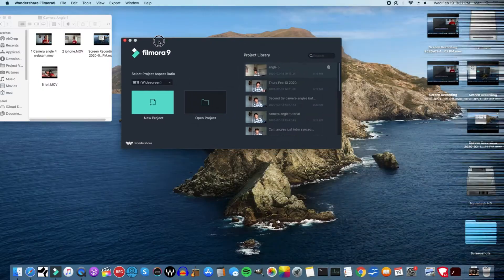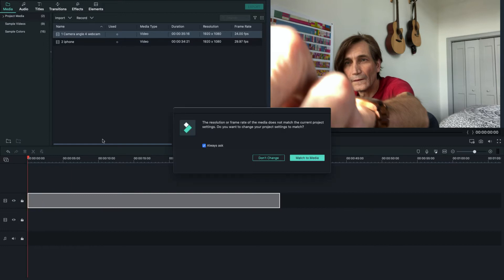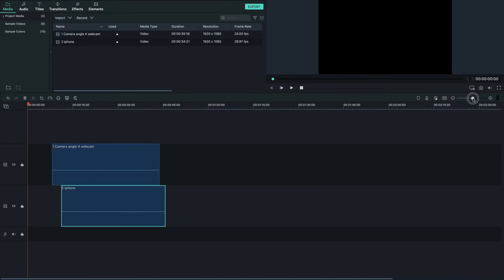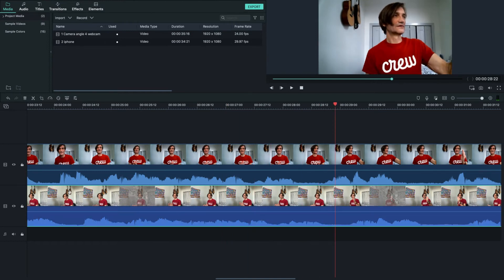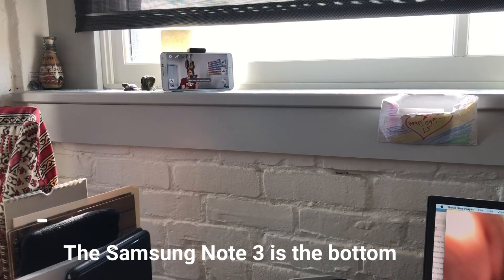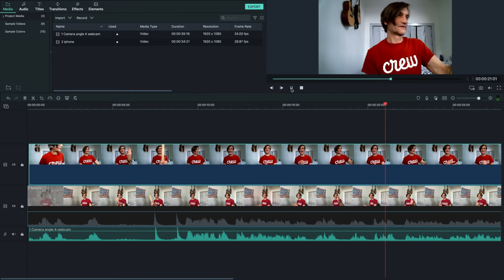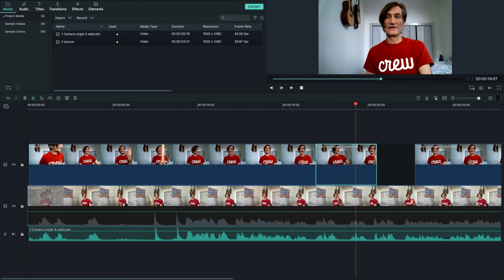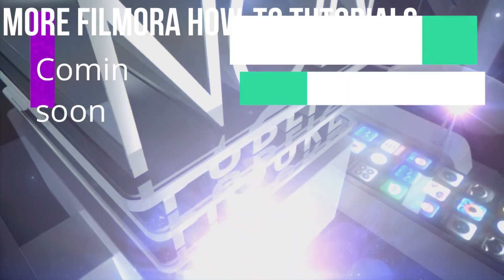Filmora 9 2020 Syncing voice with 2 video camera angles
In this video, I will show you how to sync up to video tracks using the audio waveforms, and, how to cut back and forth to each camera with filmora 9 on a mac computer.

Hey if you like this video, why not buy me a cup of java - yay.